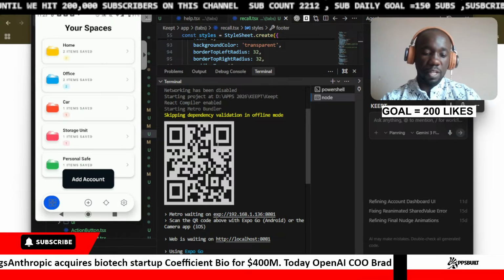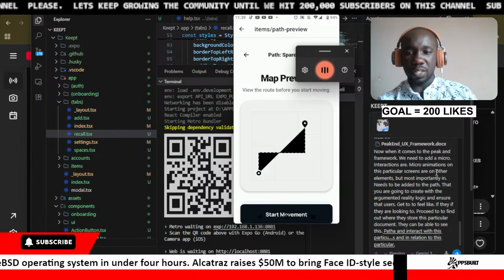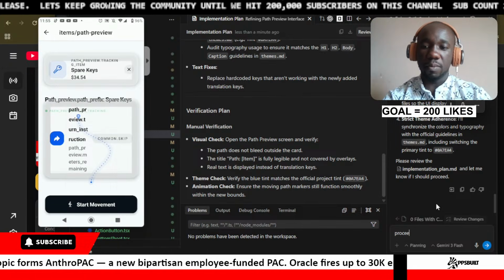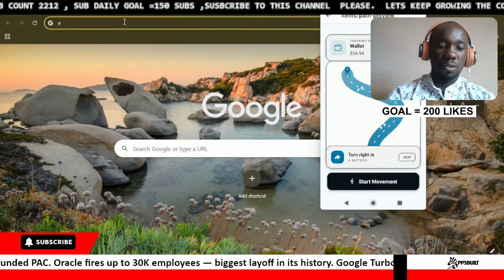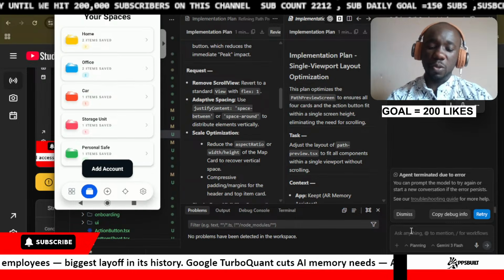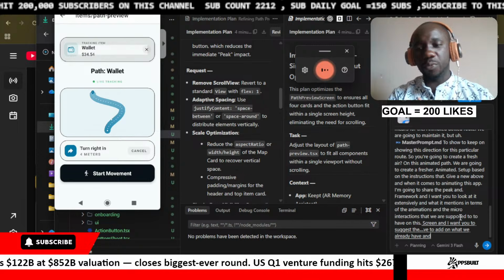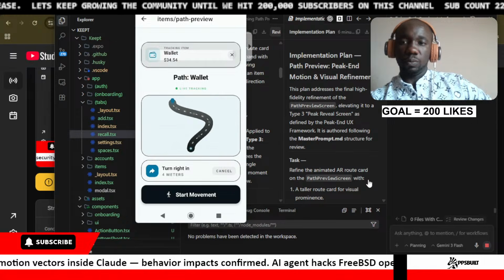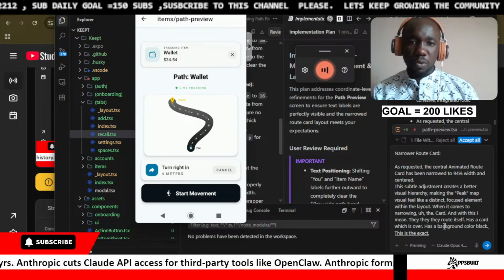DAY 37: VIBE CODING APPS UNTIL I MAKE $500,000 I Earned Revenue $2350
I am vibe coding AI apps from scratch until I hit $500,000 in revenue. Welcome to Day 37 of the ultimate Build in Public challenge, where I show you exactly how to make money online with AI in 2026. There are no perfect plans here—just rapid execution using the most powerful AI coding tools available today.

In this episode, I reveal my unfiltered workflow for building and launching profitable SaaS applications in hours, not months. We dive deep into the reality of vibe coding—the revolutionary process of guiding AI to write complex software—using industry-leading tools like Cursor AI, Replit, and Lovable. Whether you are a total beginner looking for a lucrative AI side hustle, a non-technical founder wanting to build a tech startup, or an experienced developer exploring agentic workflows, this series exposes the undeniable reality of AI app development. You will see the exact strategies I use to monetize AI-generated apps, the critical security mistakes and bugs to avoid, and every single dollar made along this journey.

🚀 IN THIS VIDEO:
The $500,000 AI App Challenge (Day 5 Breakdown)
What is Vibe Coding? (My Exact Execution Strategy)
Building the App: Cursor AI vs Replit Workflow
Using Lovable AI for Rapid UI Design and Deployment
How to Monetize AI Apps (Passive Income Business Model)
Real Mistakes, API Bugs, and Live AI Debugging
Daily Revenue Reveal: How Much We Made Today

🛠️ AI TOOLS I USE TO BUILD THESE APPS:
Try Cursor AI:
Try Replit:
Try Lovable
Try Openclaw
Try Google Anti-Gravity

Building an application with artificial intelligence has never been more accessible or faster. By shifting from manual, traditional programming to intuitive vibe coding, absolutely anyone can launch a profitable software business. Follow along as I build in public, share my exact prompts, and document the entire startup life journey transparently.